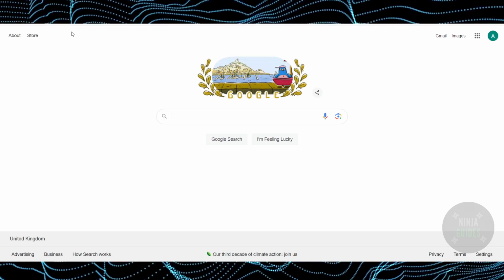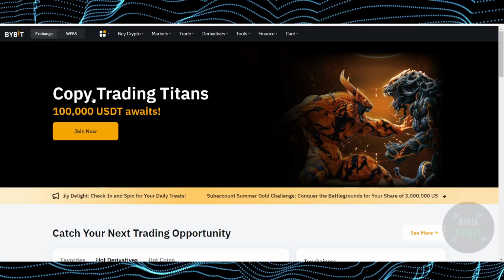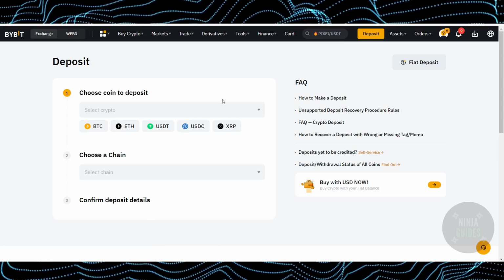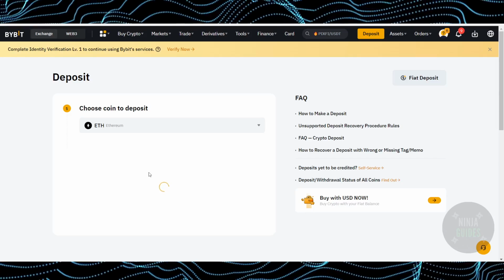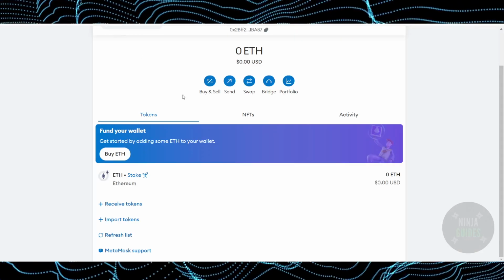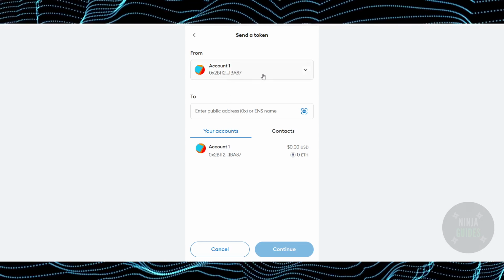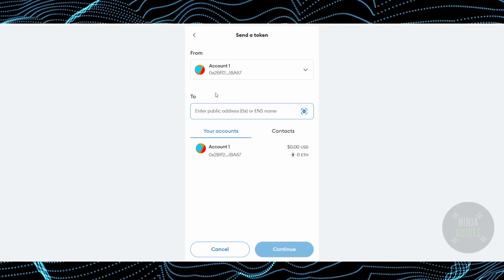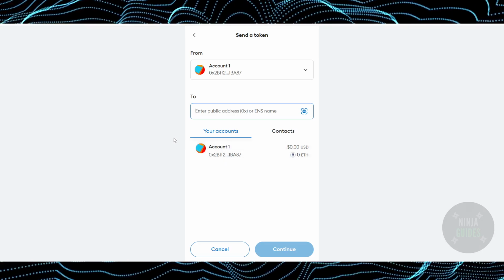How To Transfer From Metamask To Bybit (2024) - FULL GUIDE!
In this video I will show you how to transfer from metamask to bybit